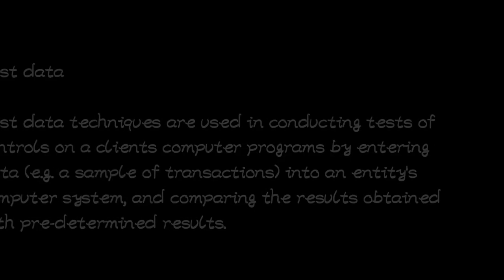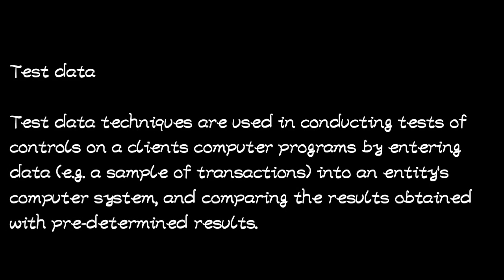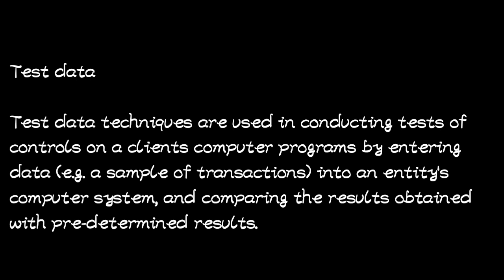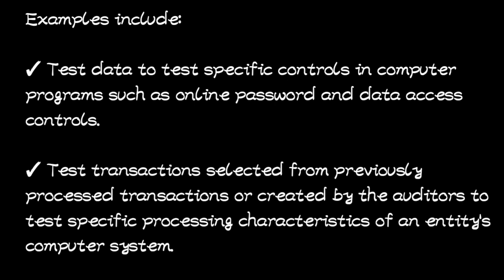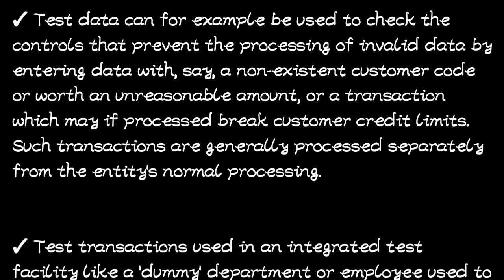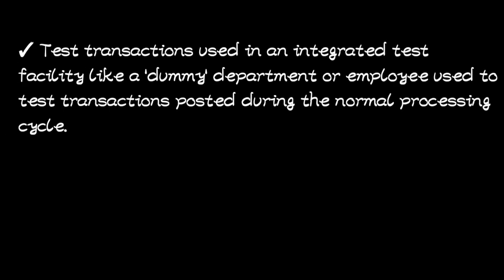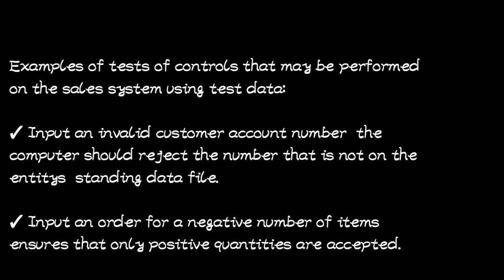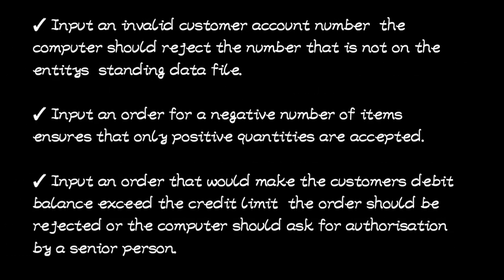Test data//computer Audit//CAATS (Auditing @NAISHAACADEMY )